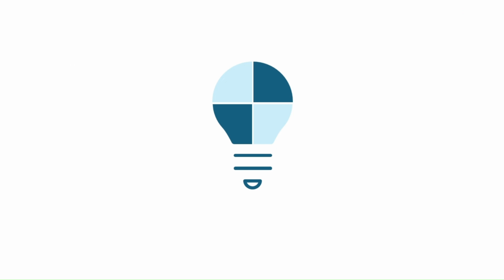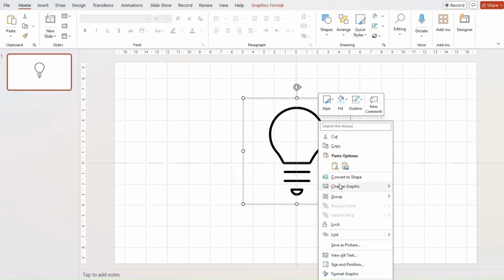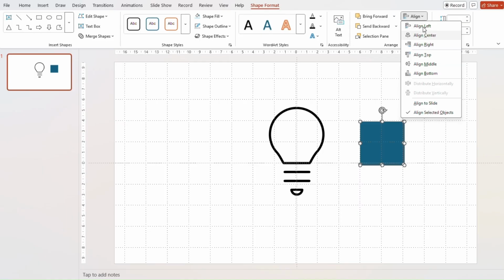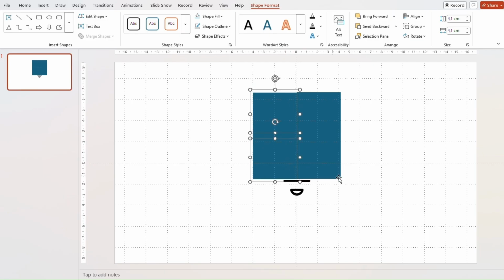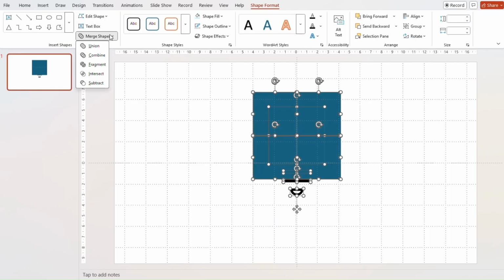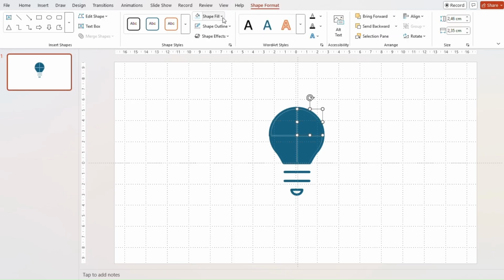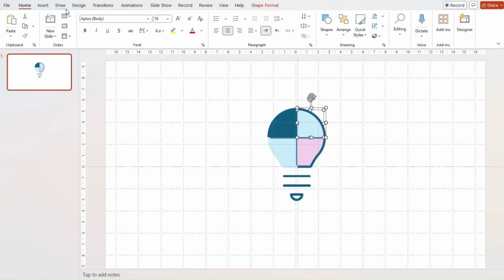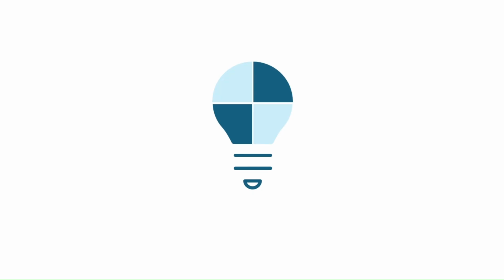Quick Beginner Friendly Power Point Tutorial - Segemented Lightbulb Graphic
Follow this tutorial and learn how to make this segmented lightbulb graphic.
This graphic is very useful for the illustrations and infographics.

All steps are explained and shown, making the tutorial accesible for beginners.
Follow our steps and your graphic will look just as good as ours!